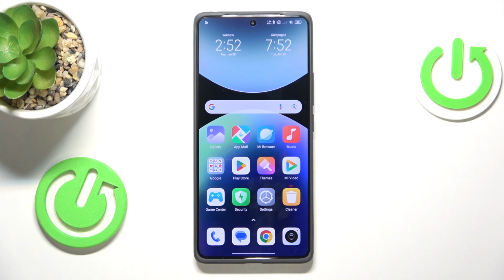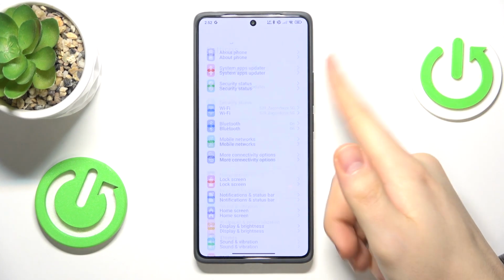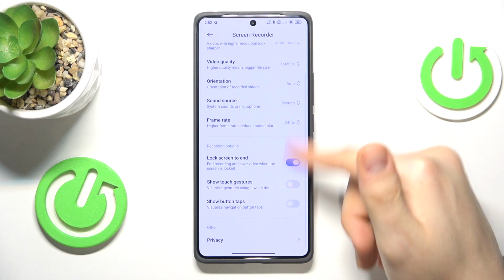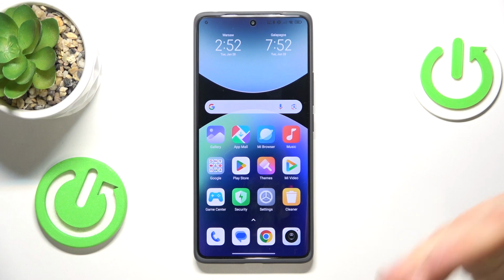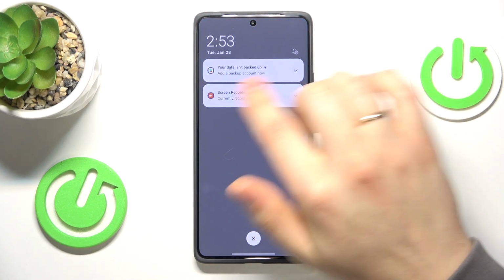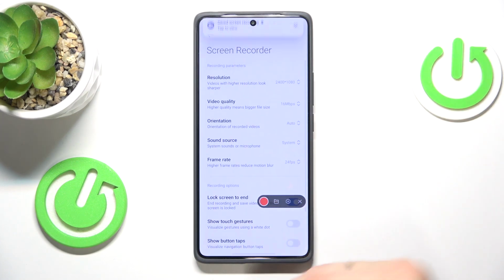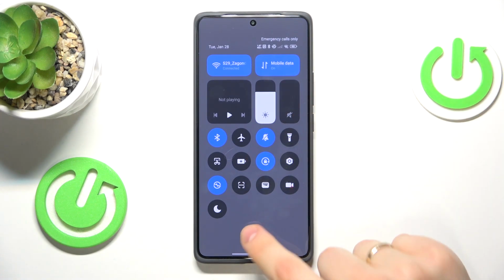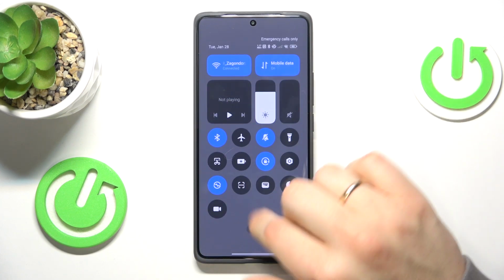How to Record Screen in REDMI Phone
Want to capture what's happening on your screen? In this video, we’ll show you how to easily record your screen on your REDMI phone. Whether you're making tutorials, recording gameplay, or saving important content, this guide will have you covered with all the steps you need.

How to Capture Screen Recording on REDMI Phone?
How to Start Screen Recording in REDMI Phone?
How to Record Your Phone Screen on REDMI?